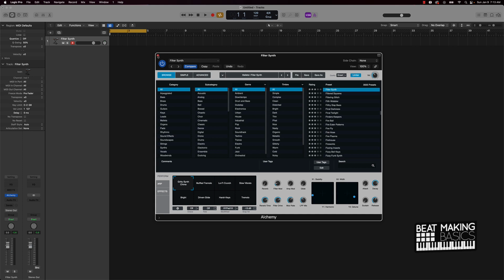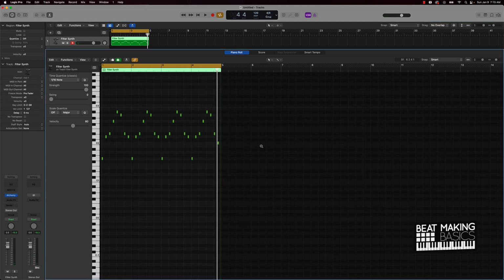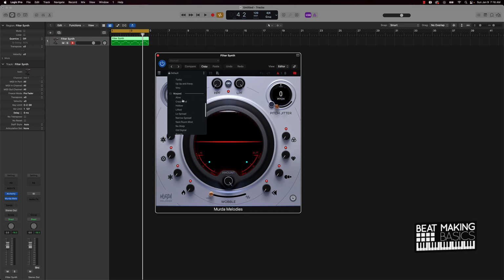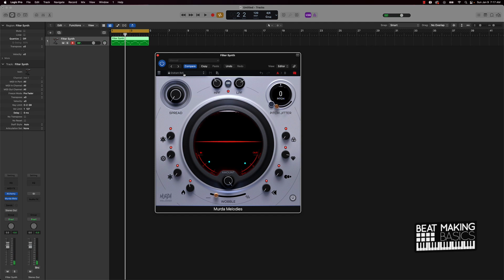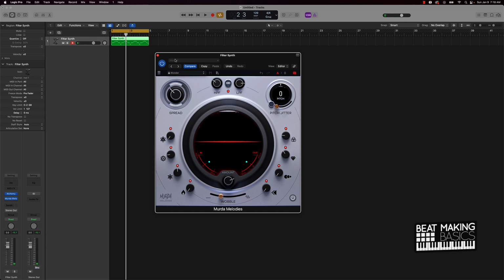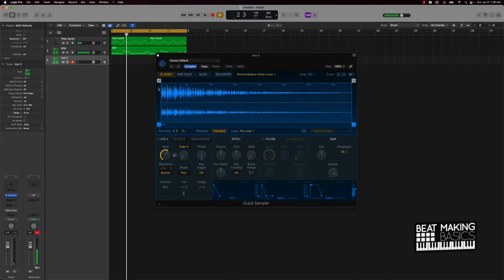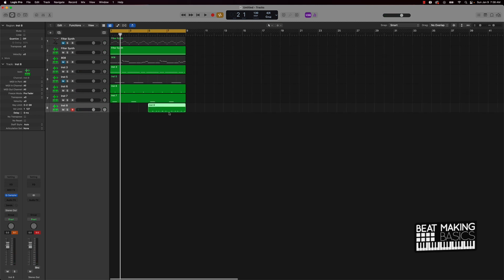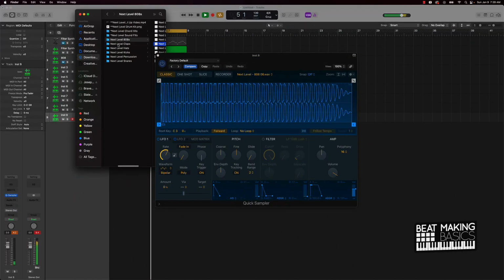Making A Fire Beat With Murda Melodies Plugin In Logic Pro X